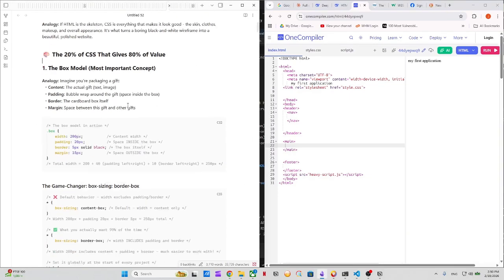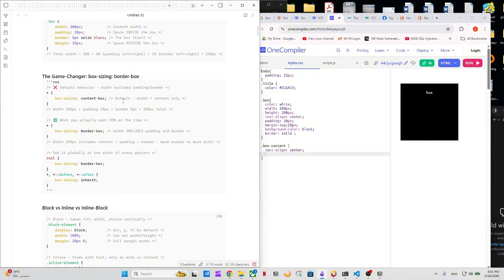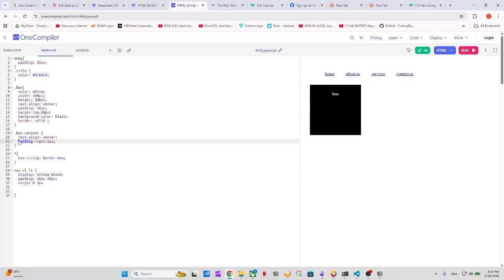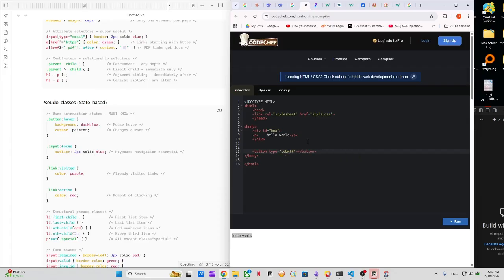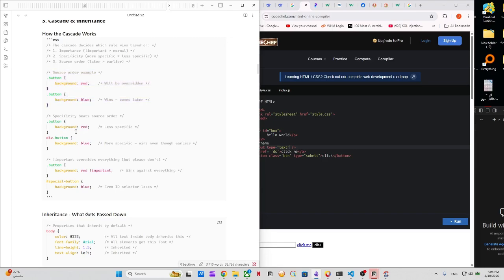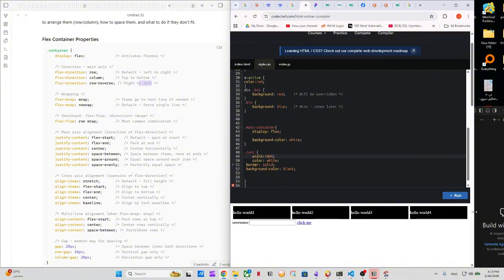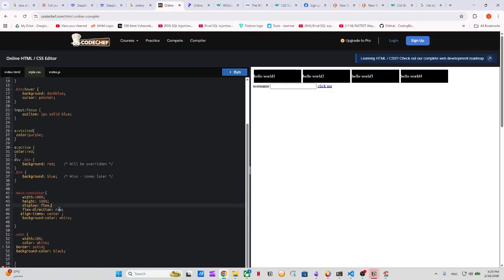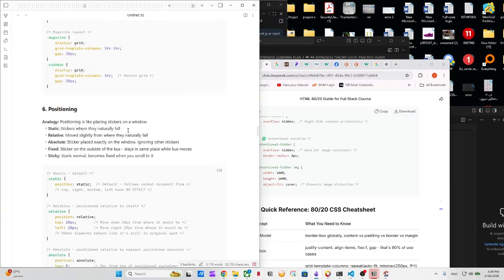Full Stack Engineering Series #2 - CSS Crash Course | Styling & Layout Made Easy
Discover how to style your websites with CSS! In this video, we cover selectors, colors, fonts, box model, flexbox, grid, and responsive design.

I’m making these videos mainly to refresh my own knowledge, but if you’re here to learn, you’re welcome to follow along. Just a heads-up—I’ll be skipping around 60% of the beginner-level concepts and focusing only on the most essential topics using the 80/20 principle—covering the 20% of concepts that will give you 80% of the real-world results.

So if you already have some basic understanding and want to level up your skills efficiently, you’re in the right place. My goal is to make learning practical, fast, and directly useful, without wasting time on stuff you can easily look up elsewhere.

Let’s jump in and build something awesome together!"*